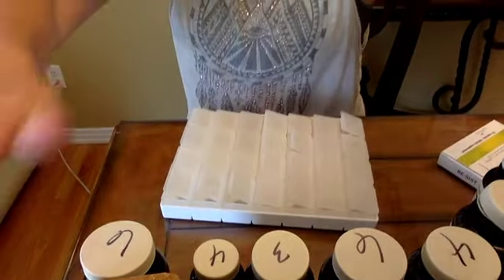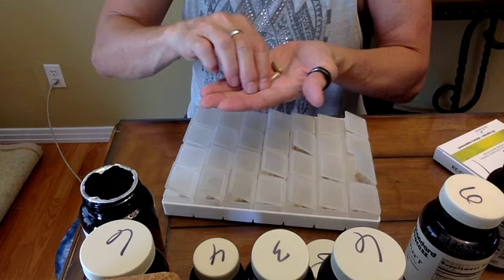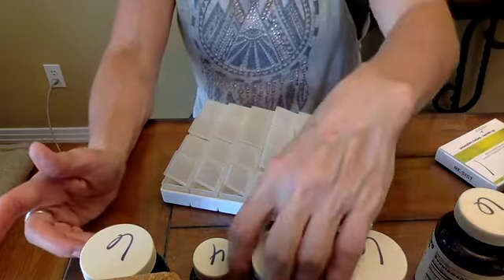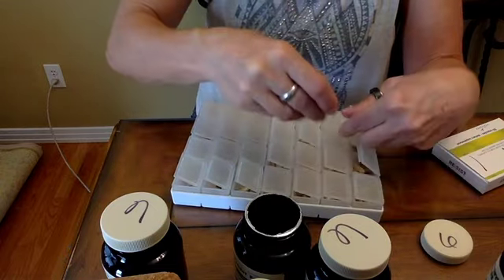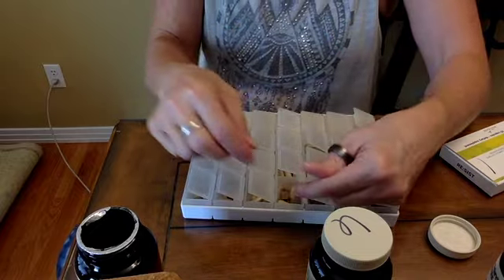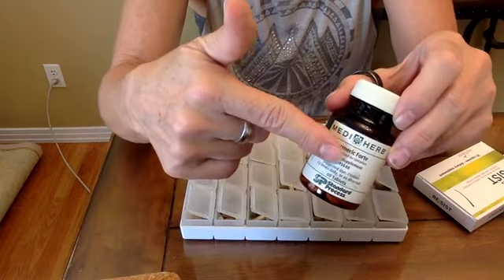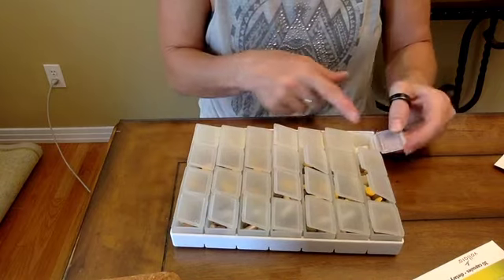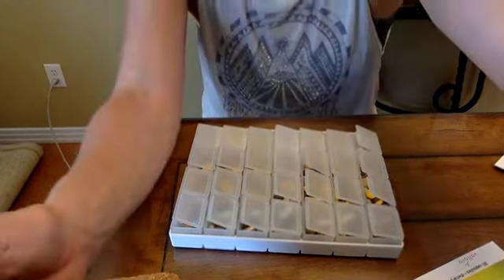Supplement Tray Management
Many patients forget to take their supplements and here is a sure fire way to ensure you get them in. In this video I fill my supplement tray so you can see how it's done. Enjoy!